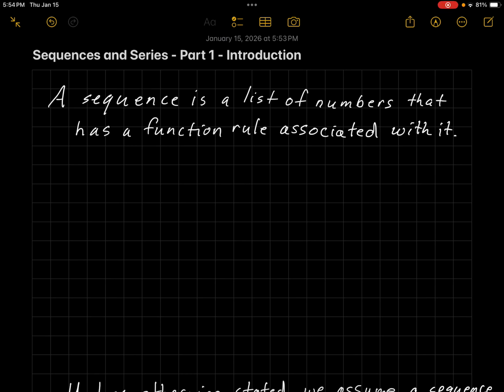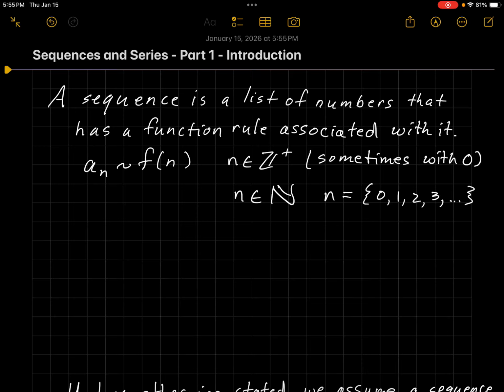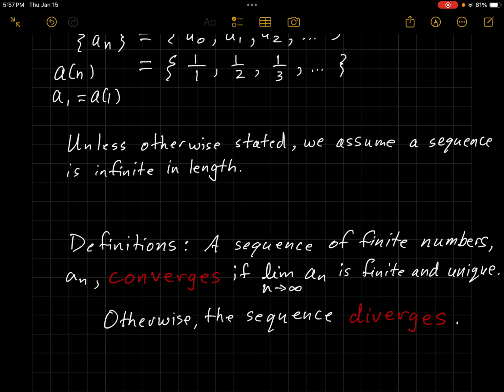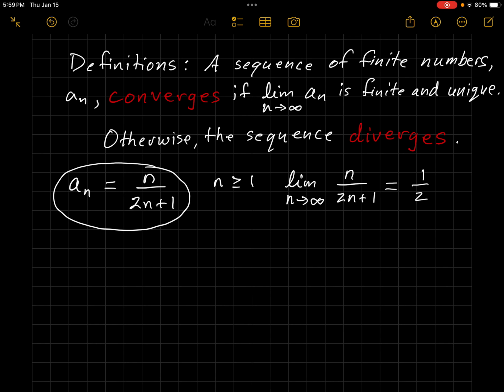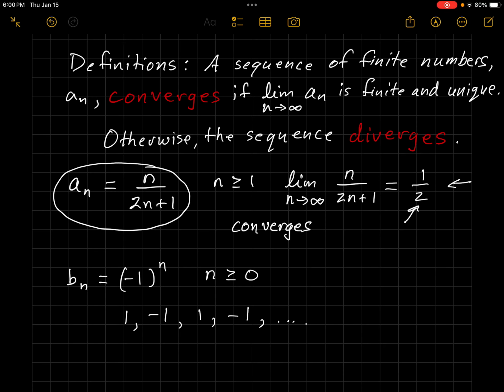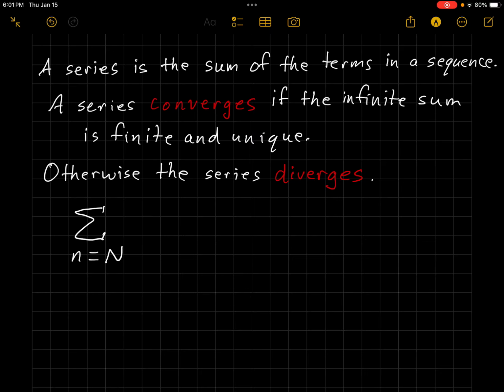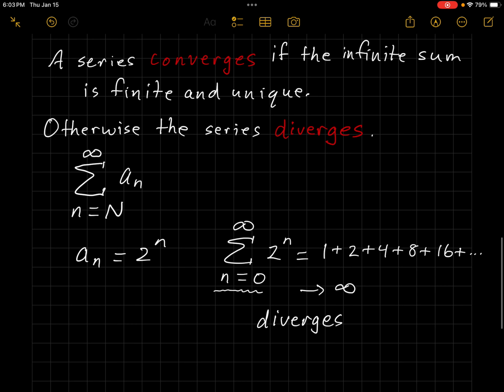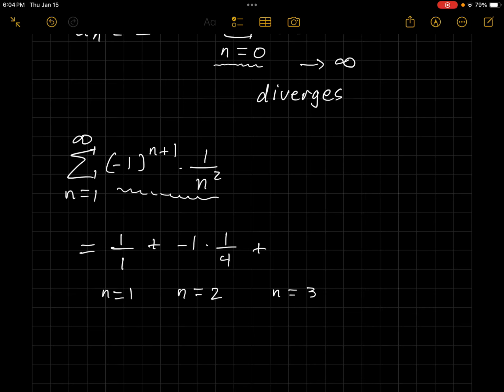Sequences and Series - An Introduction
An introduction to sequences and series